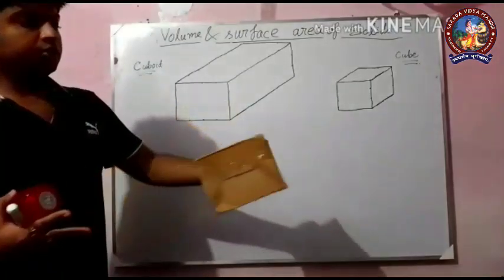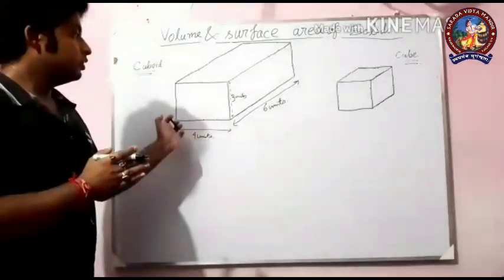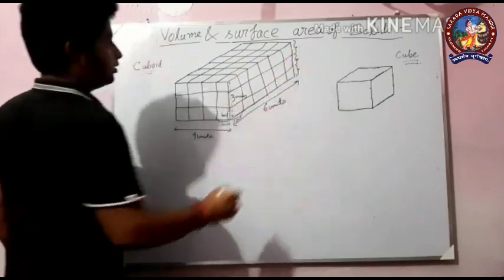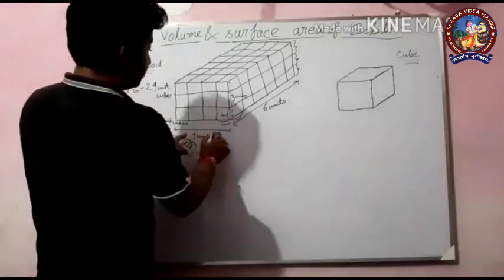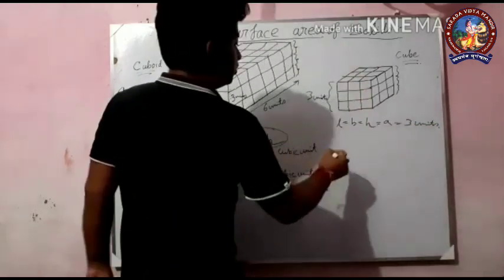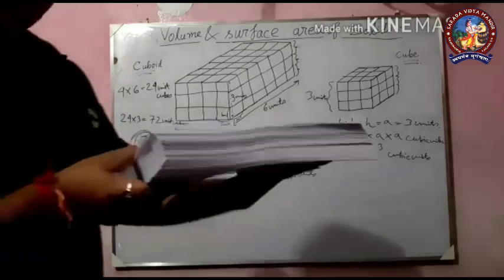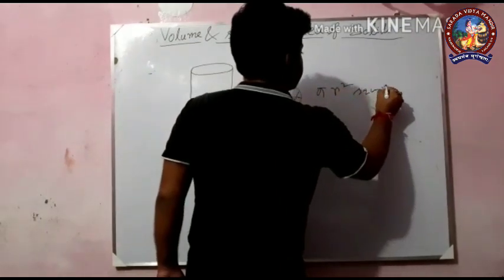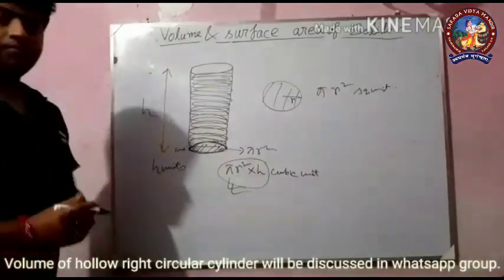Volume and Surface Area of Solids | Part 2 | Class VIII